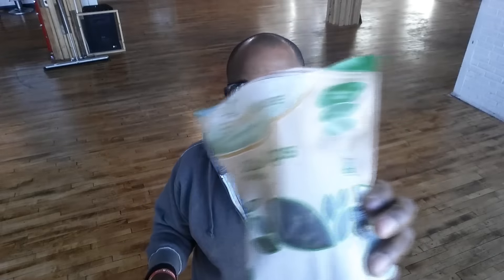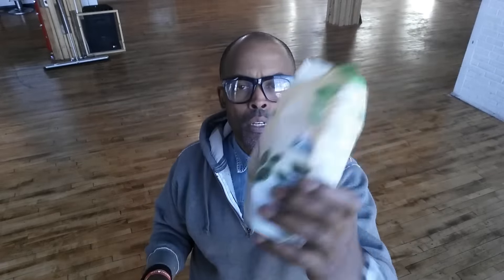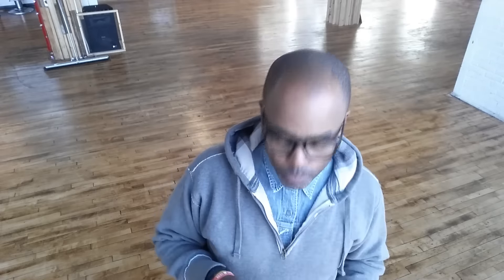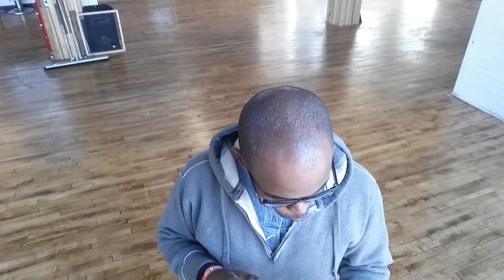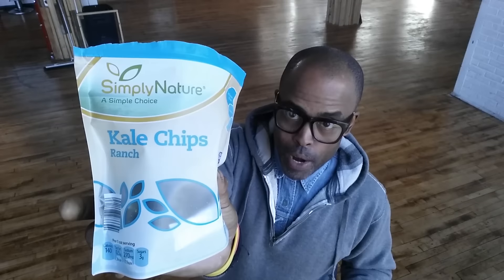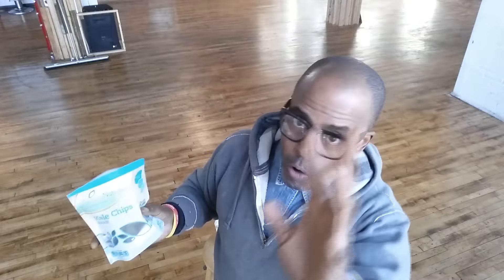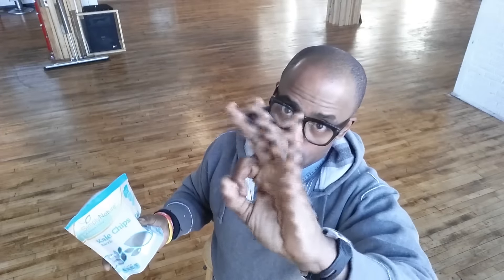ALDI (NEW) VEGAN KALE CHIPS REVIEW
URBAN BLACK VEGAN

WHY CALL YOURSELF THE URBAN BLACK VEGAN?
I wanted to show black people there is a way to fight many of the chronic diseases, and health related issues that are ravishing our community. I wanted to use myself as an example of what a good diet coupled with fitness can serve as a solution to many of our community health challenges.

Also after cruising Youtube I found one common thread, many of the health and wellness channels didn't feature black people. So hopefully this is the start of something.

As always if you have questions about plant base diet and living fit. Please ask. Your question may be featured in one of my videos

Connect online